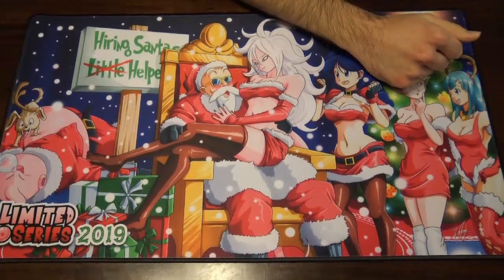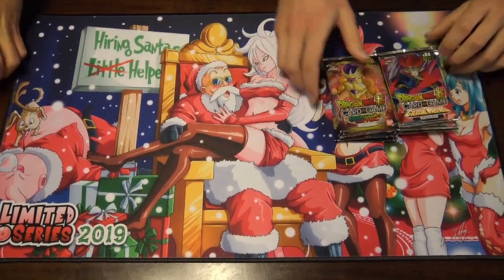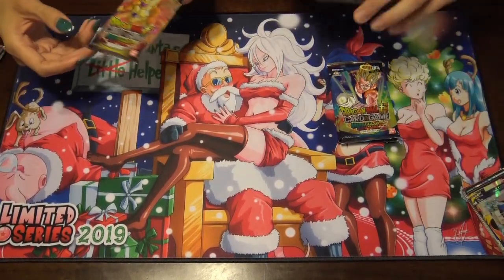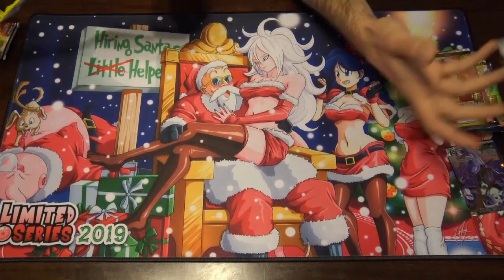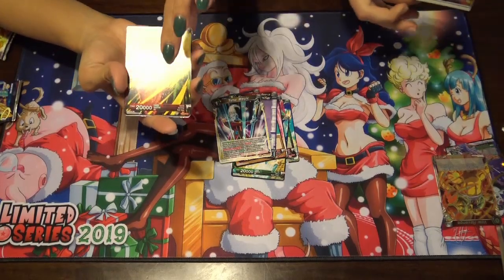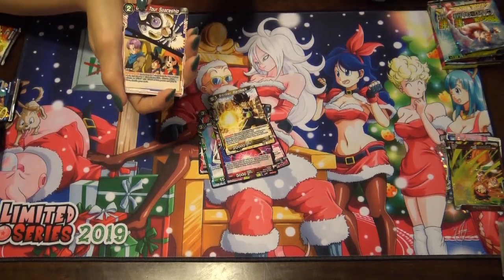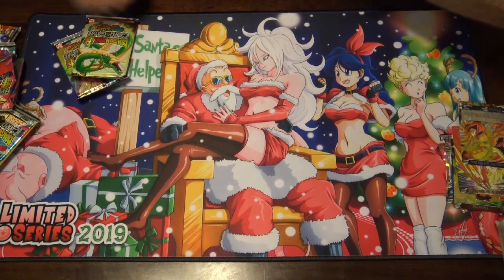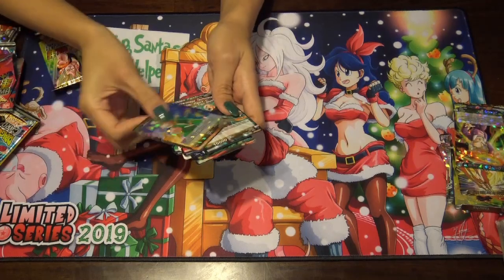DBS Collectors Value Box Opening! (DBS Card Game)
Today we opened the Collectors value box. Some packs from older sets inside a pretty large draft box style case. Nothing crazy, but always fun opening packs.